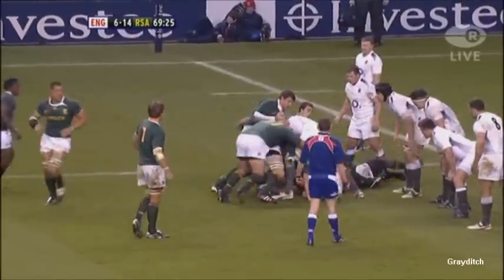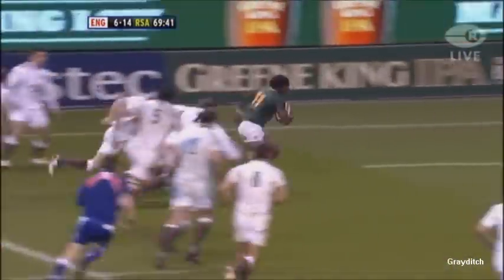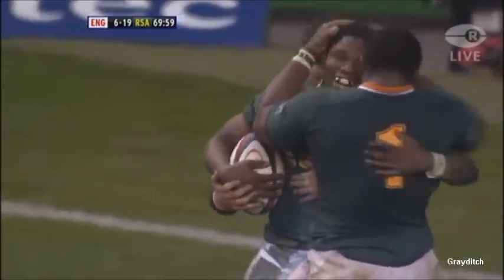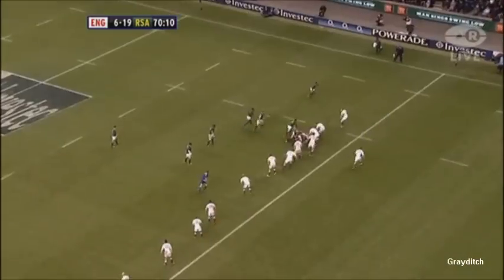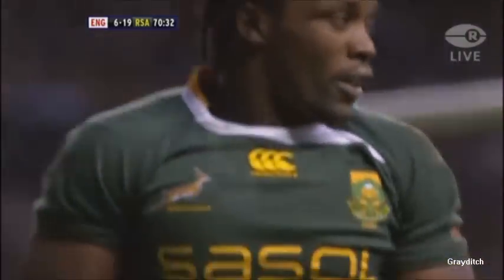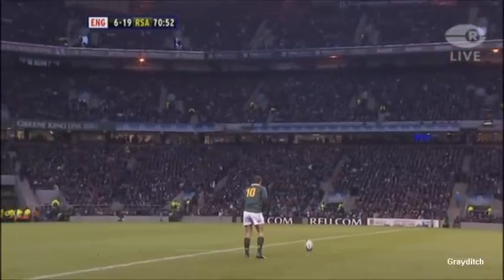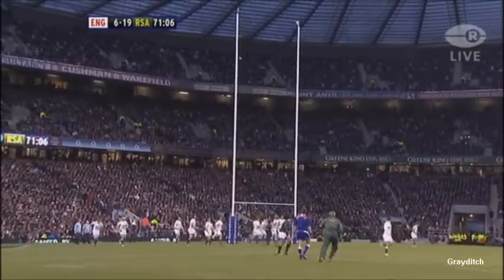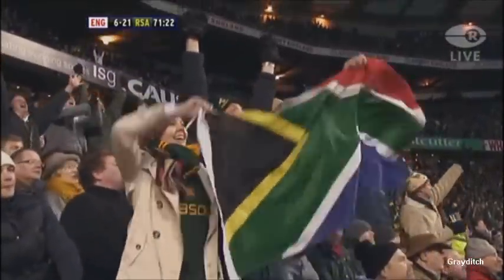Lwazi Mvovo Strolls Through the English Defence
Lwazi Mvovo burning some pace, tearing open the English defence and showing what a class winger he is.He skins Chris Ashton and 3 others as he scores a brilliant try.